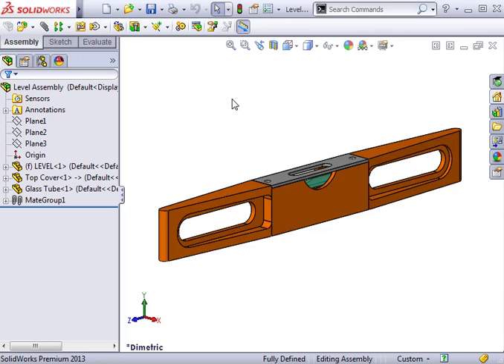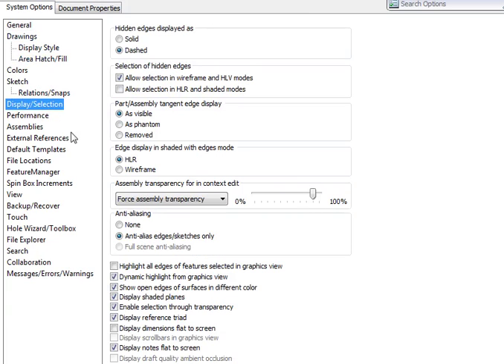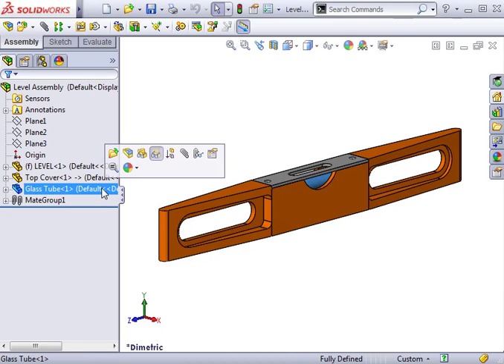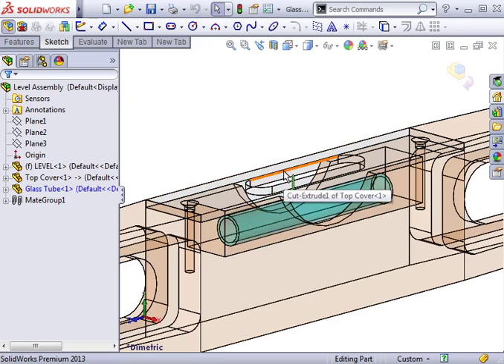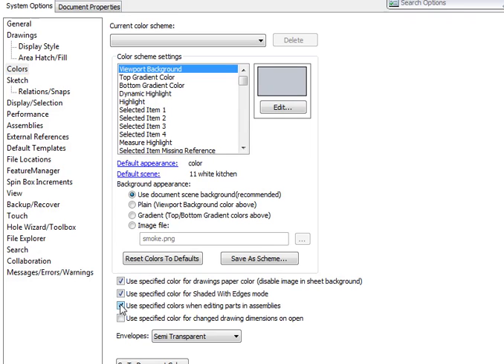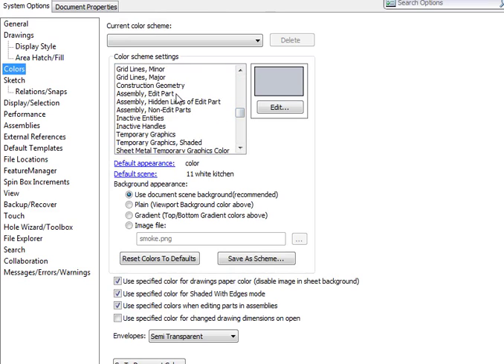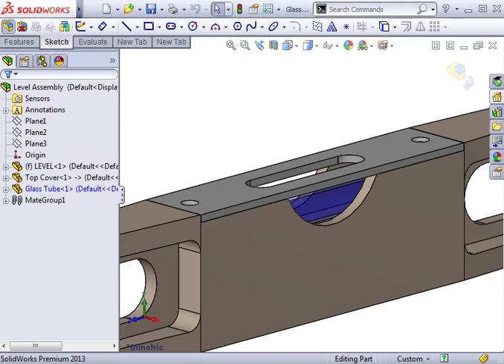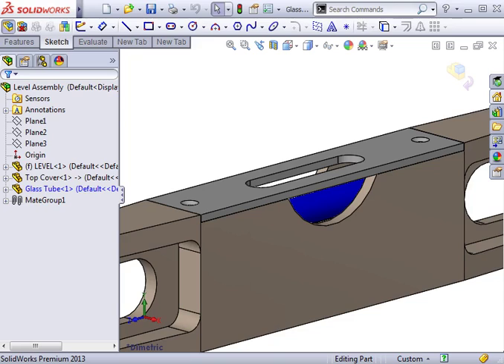07 Top Down Assembly Design 03 Component Visibility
Top-Down Assembly Design Component Visibility